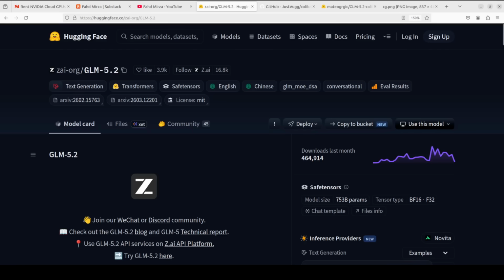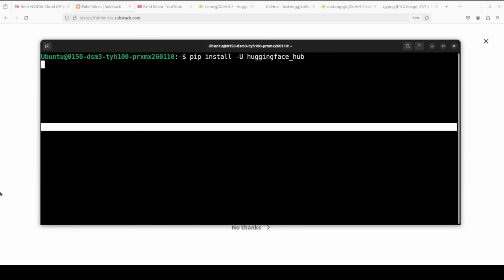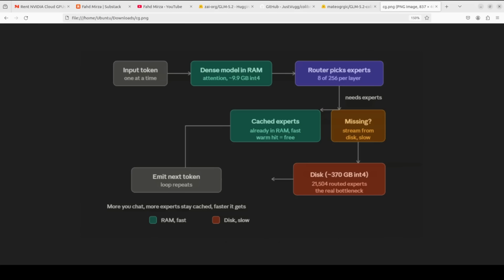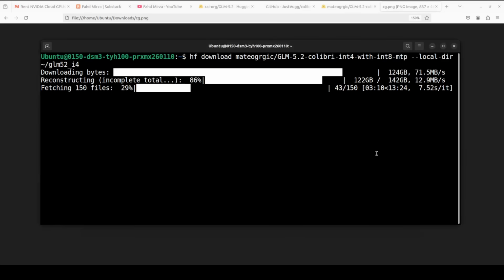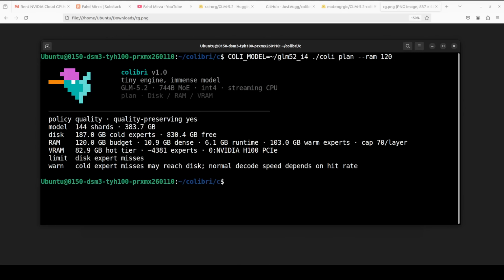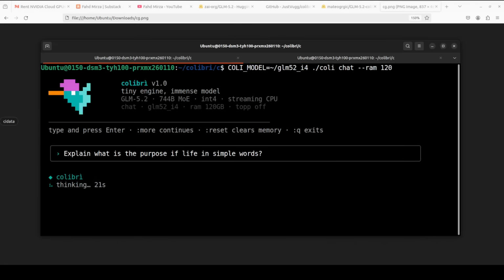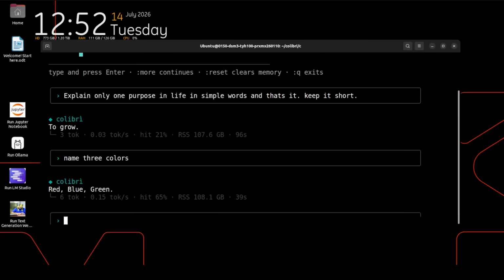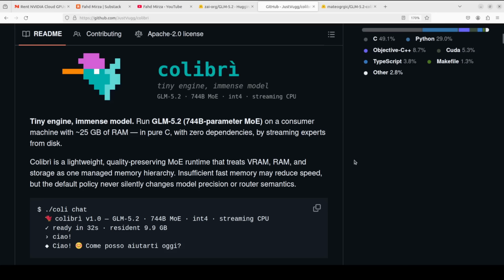Colibrì: Running GLM-5.2 (744B) Locally in RAM With No GPU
This video installs Colibri and runs full GLM 5.2 locally without GPU.